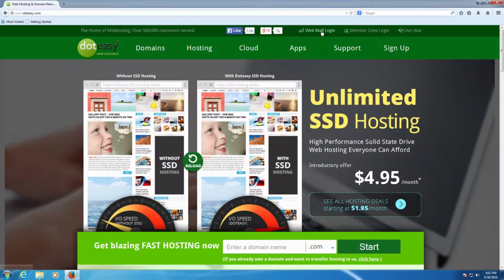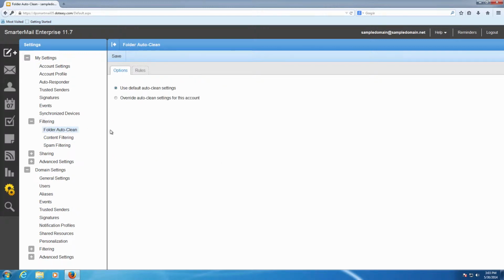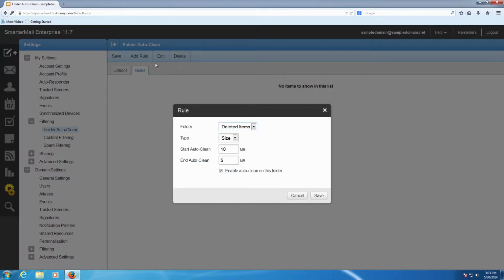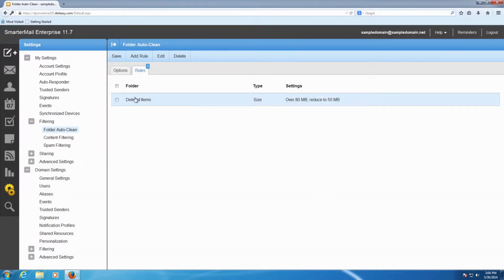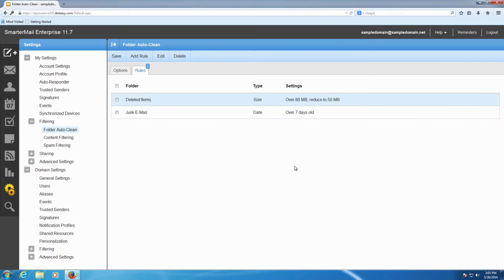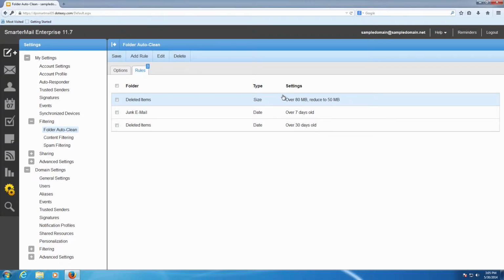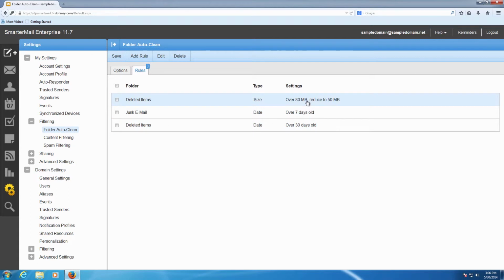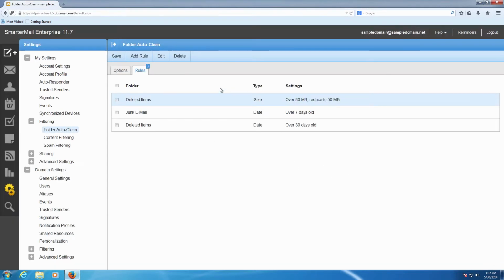Doteasy's SmartMail Features: Auto Clean Settings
This video tutorial will walk you through the steps for Auto Clean Settings in SmartMail.